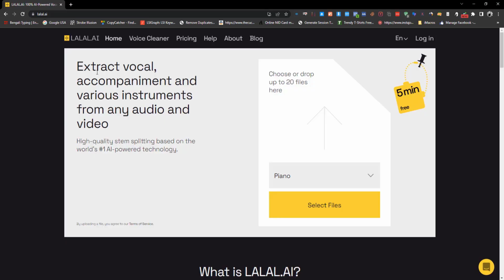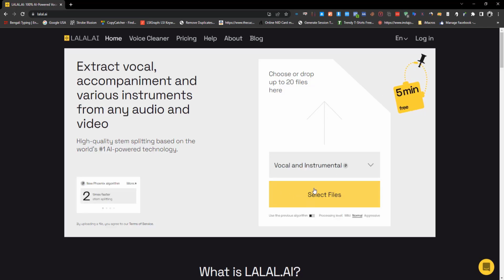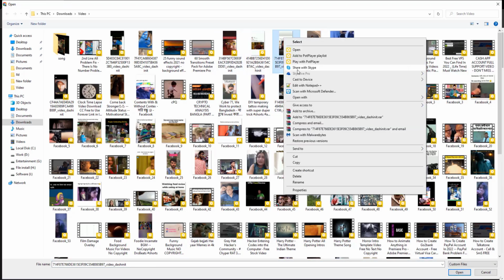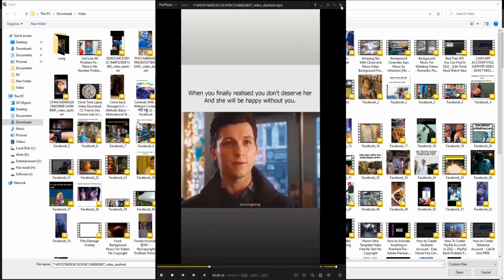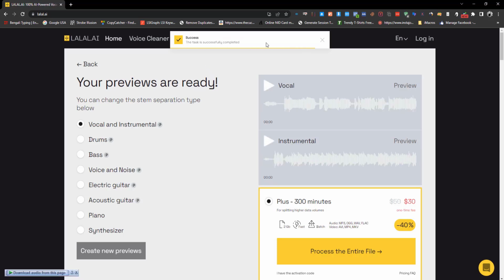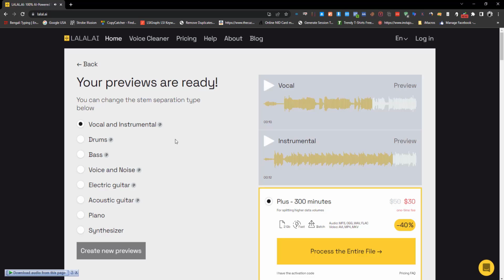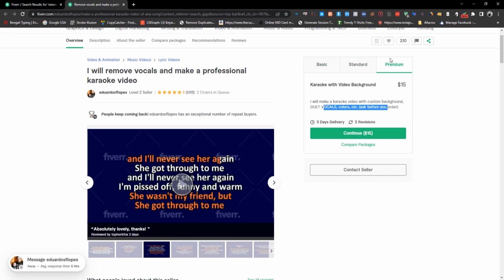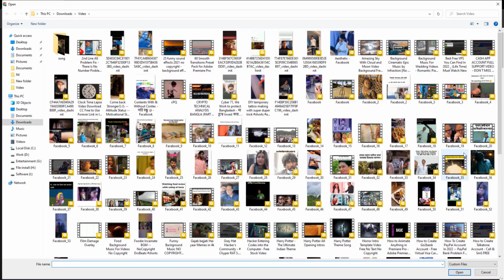Remove Vocal From Song Ai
Learn how to remove vocals from any song effortlessly! Whether you're creating karaoke tracks, remixing songs, or isolating instrumentals for your projects, this step-by-step guide will show you the best tools and methods to separate vocals from music.

Perfect for beginners and professionals alike. Try it today and unleash your creativity!